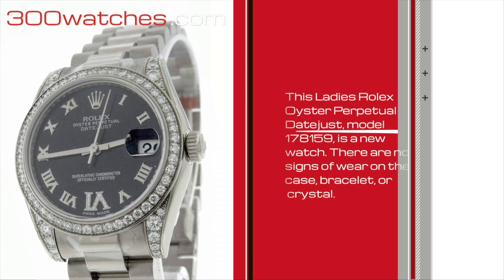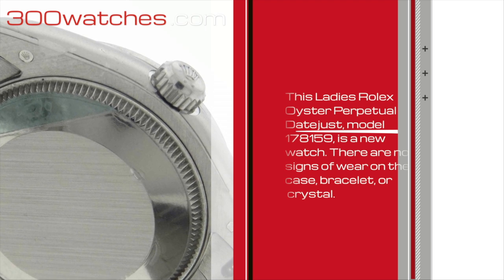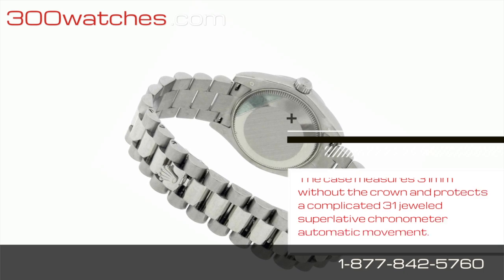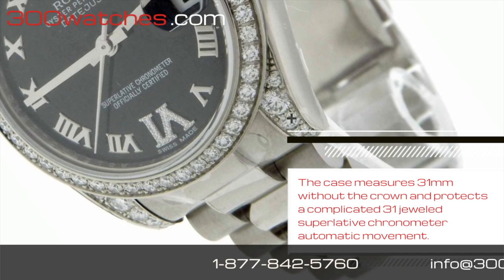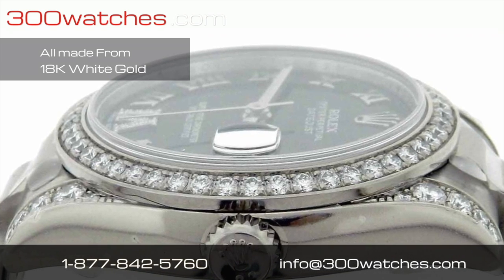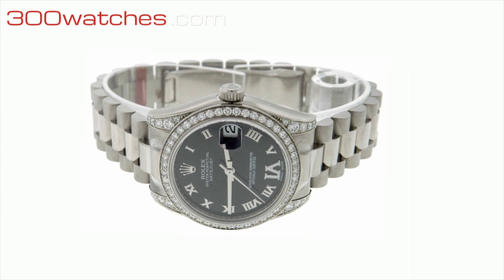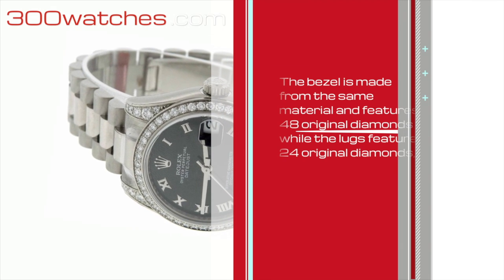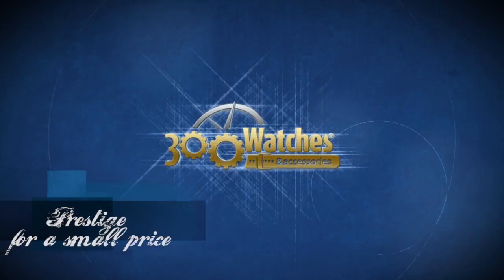Ladies Rolex Oyster Perpetual Datejust 178159 18K Gold Diamond 31mm Watch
This Ladies Rolex Oyster Perpetual Datejust, model 178159, is a new watch. There are no signs of wear on the case, bracelet, or crystal. All of the functions work perfectly and is guaranteed 100% Authentic. The serial number for this model is from the G Series, meaning the approximate production year was 2009. The retail price for this luxury watch is approximately $46,450.

It features case, crown, and back plate made from the precious metal 18K white gold. The bezel is made from the same material and features 48 original diamonds while the lugs feature 24 original diamonds, all which are Rolex factory set. The case measures 31mm without the crown and protects a complicated 31 jeweled superlative chronometer automatic movement.

A black dial features Roman Numerals which are used as hour markers. The 6 o'clock marker is encrusted with original diamonds. A magnified date window is also featured on the dial and is located in place of the 3 o'clock marker while. White gold toned hour, minute, and second hands are featured on the display. The full sized 18K white gold 83169 President bracelet uses a deployment clasp.

Rolex is undoubtedly one of the most recognizable luxury watch companies in the world. The founder, Hans Wilsdorf, sough an opportunity to make an accurate wristwatch when the market was comfortable with the functionality of a pocket watch. He successfully developed advanced techniques and technology to insure his wrist watches accuracy and forever changed the market. The growth of popularity in wrist watches and the continued success of the company is proof that he succeeded.